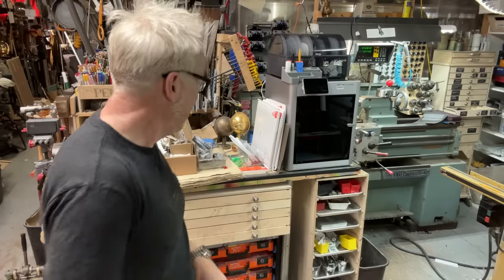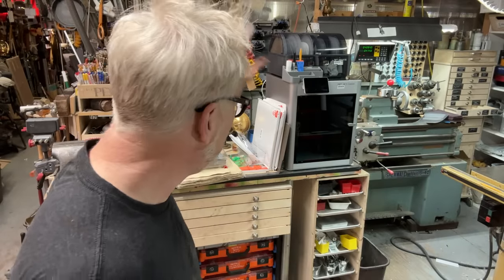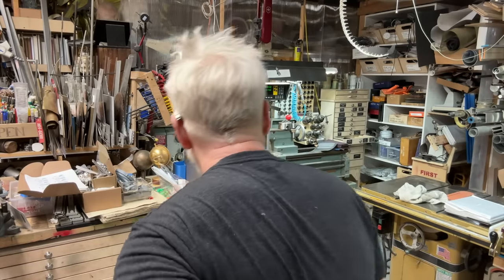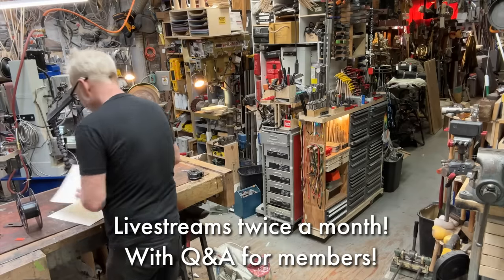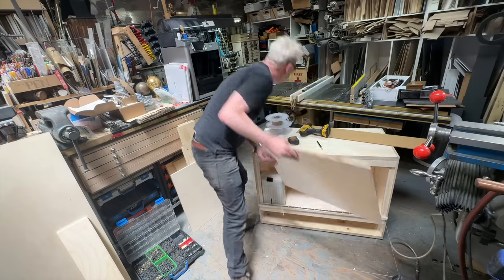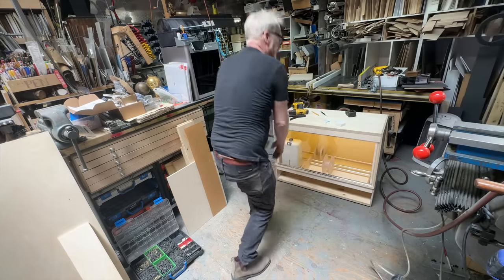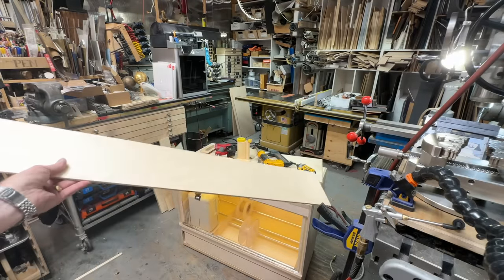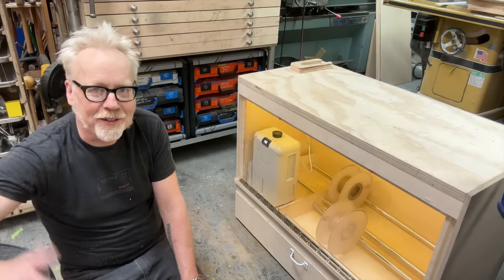Adam Savage Builds His 3D Print Farm!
Adam can not get enough of 3D printing prop parts on his Bambu X1C, so the next step in his obsession is to set up a second printer and start building out his mini print farm at the cave! Adam constructs a cabinet to house his printers as well as store and dry filament, and we can already see more 3D printers entering Adam's build workflow in the near future!